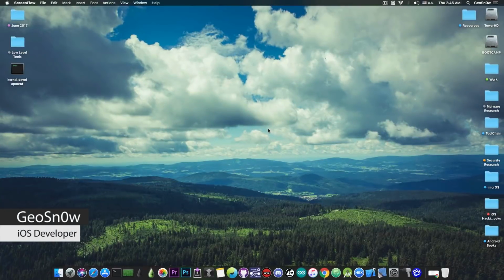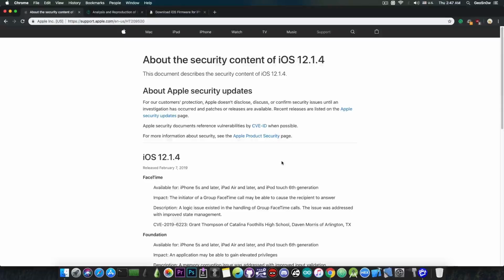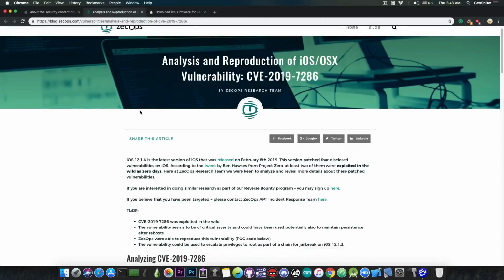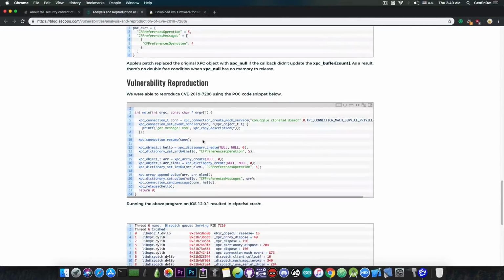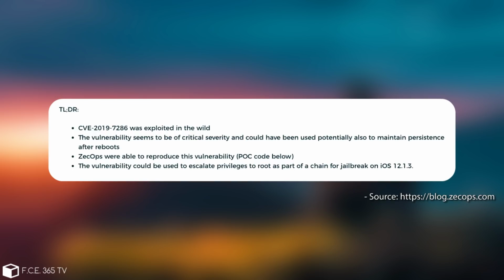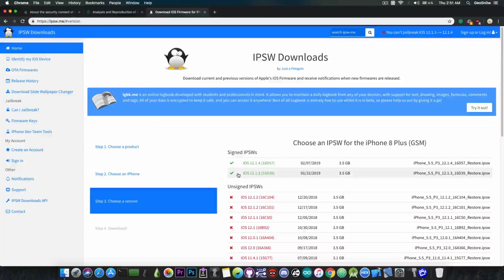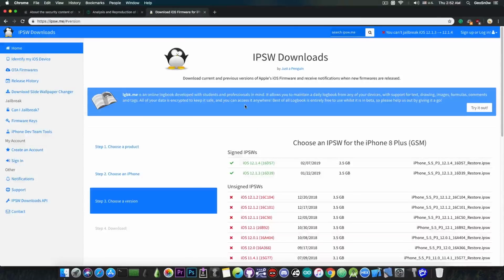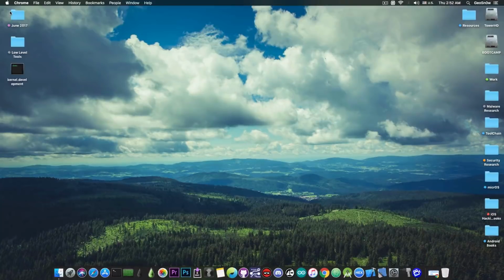NEW iOS 12.1.3 JAILBREAK VULNERABILITY + PoC RELEASED! | What You Need To Know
▶ Fix various iOS problems such as iPhone stuck in Recovery Mode, stuck on apple logo, black/white screen of death, etc with iMyFone Fixppo

In today's video, we're discussing the release of a new iOS 12.1.3 vulnerability that has been patched by Apple in iOS 12.1.4 and was finally made publicly available. I am talking about CVE-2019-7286 which is a privilege escalation in Foundation. The ZecOps Research Team did a very good job at detailing the vulnerability and building a proof of concept for it, and they've detailed a few key points relating to this vulnerability. At first, although this is not a kernel vulnerability and it doesn't give you the tfp0 or kernel task port, it's usable for a Jailbreak in a bigger exploit chain. Also, according to ZecOps, the vulnerability seems to be "of critical severity and could have been used potentially also to maintain persistence after reboots", which hints to untethered stuff going on.

Of course, the proof of concept is very useful for a jailbreak developer to understand where the bug is and what can it do, but it is not an exploit, which means that if a jailbreak developer wants to use this particular vulnerability in his iOS 12.1.3 Jailbreak, they would need to build an exploit for it. ZecOps blog provides a heap load of information about this vulnerability and where the bug is, but one should keep in mind that since this was listed by Apple in iOS 12.1.4's security contents, it was patched in iOS 12.1.4 so only iOS 12.1.3 and lower is affected.

Anyways, pretty good news for those of you who were unfortunate enough to have to update to a newer iOS version because of jailbreak issues, boot loop, or because the phone updated overnight and couldn't use the Unc0ver Jailbreak. This is definitely not the end game when it comes to jailbreaking iOS 12.1.3, but it's a good start. I will keep you informed as more info unfolds.